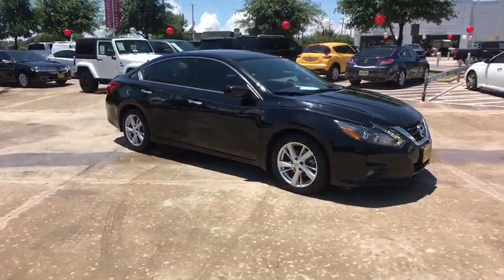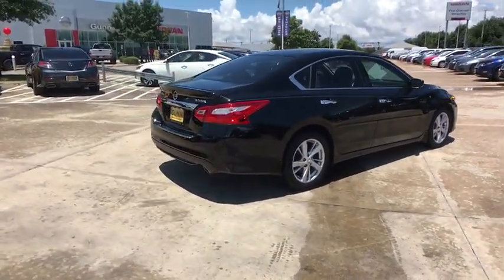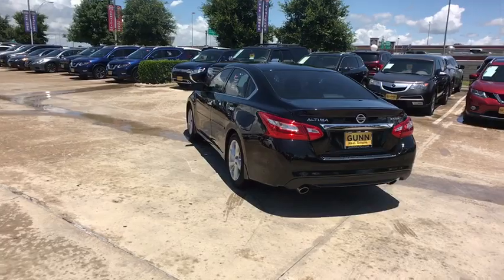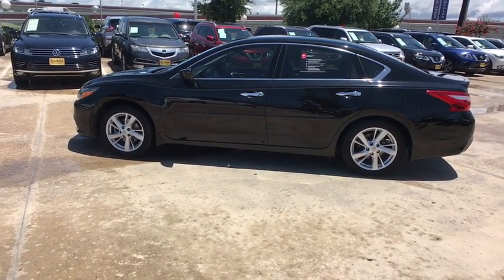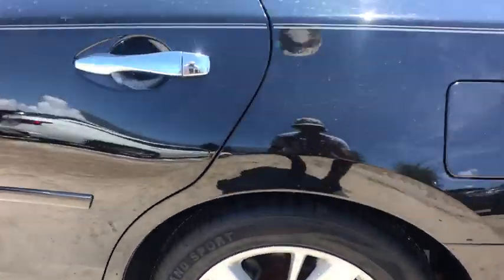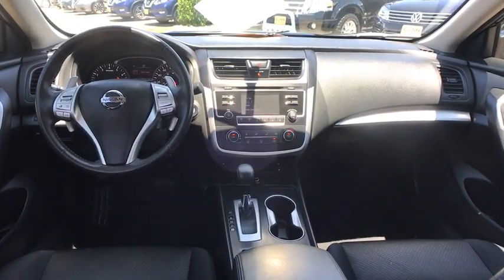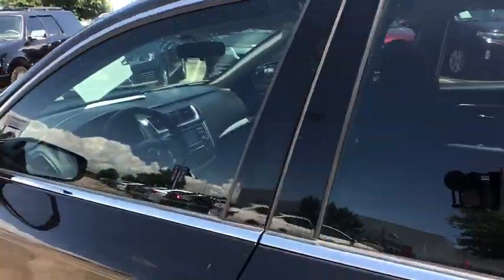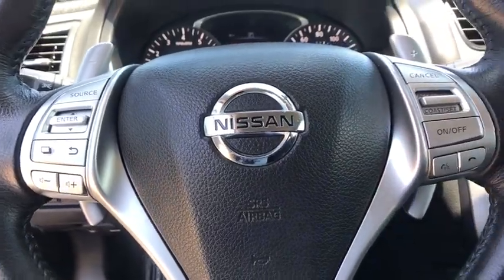2016 Nissan Altima San Antonio, Austin, Houston, New Braunfels, Helotes, TX NC0032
2016 Nissan Altima
2016 Nissan Altima 3.5 SR - Stock#: NC0032 - VIN#: 1N4BL3AP1GC219867

Gunn Nissan
12838 San Predro

This 2016 Nissan Altima 3.5 SR is quick accelerating car that'll keep you smiling! Clean Carfax, All Services Up to Date, Super Low Miles, Nissan Certified. Nissan Certified Pre-Owned means you not only get the reassurance of up to a 7yr/100,000 mile Warranty, but also a 167-point comprehensive inspection, 24/7 roadside assistance, trip-interruption services, and a complete CARFAX vehicle history report. Gunn Nissan, when we say Certified we show you the proof. Just ask to see the service records.22/32 City/Highway MPGOdometer is 25509 miles below market average!Awards:* 2016 KBB.com 10 Best Sedans Under $25,000